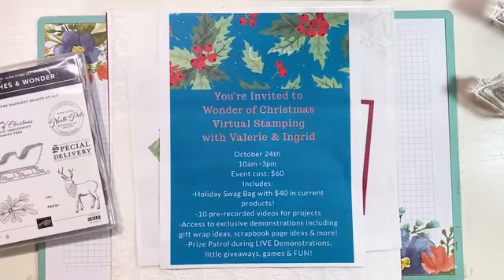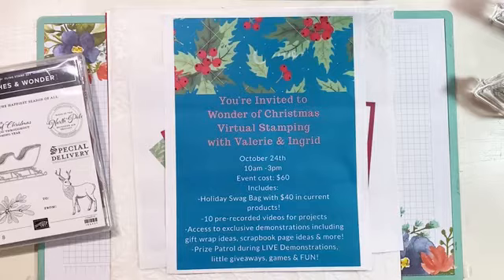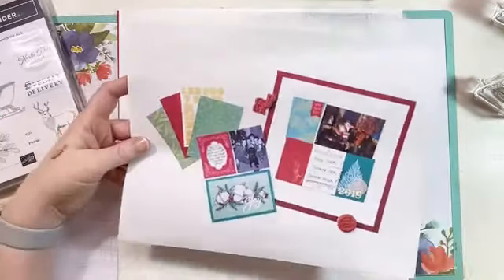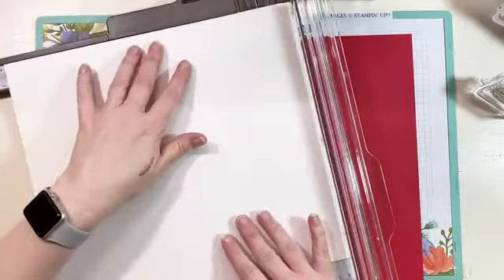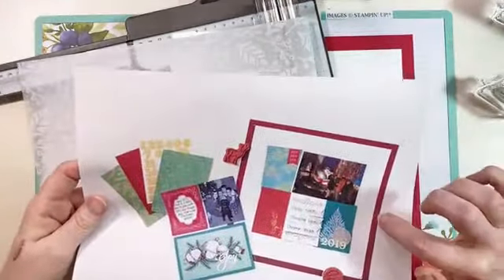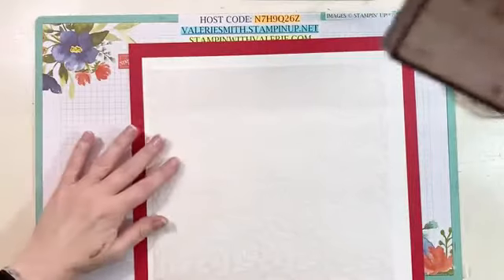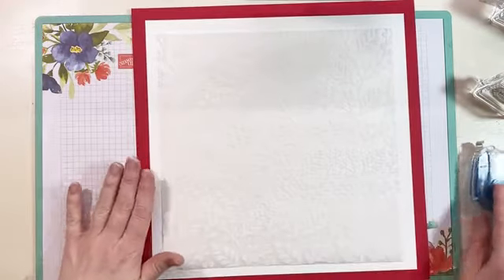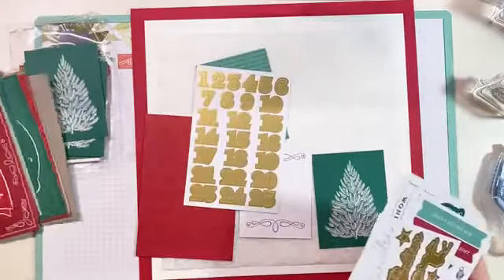Wonder of the Season Scrapbook Page Update Tuesday 9 29 2020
Make this gorgeous scrapbook Page with Stampin' UP! supplies.Live in the US? Get all the information here to sign up for the Wonder of Christmas event by October 1st.